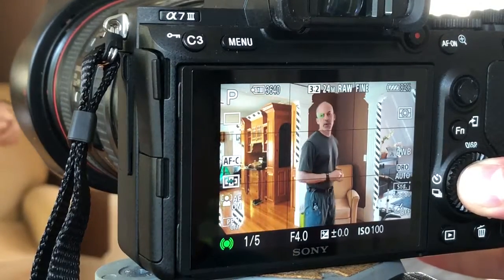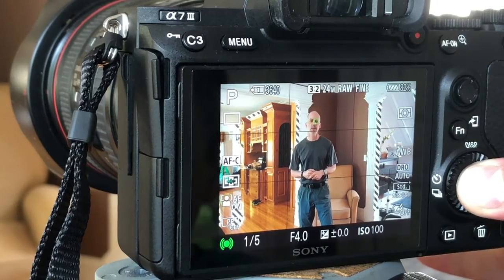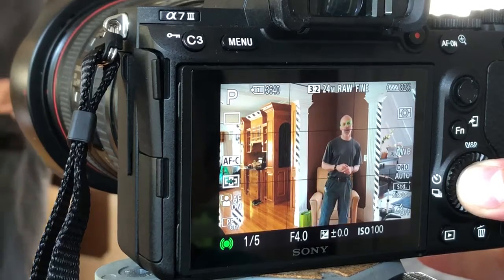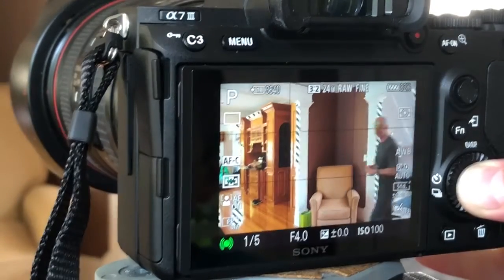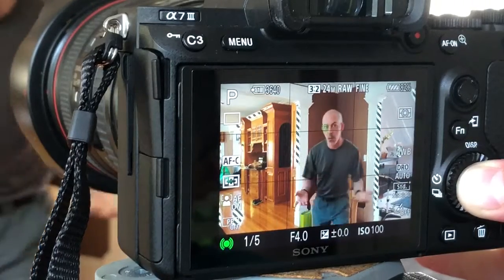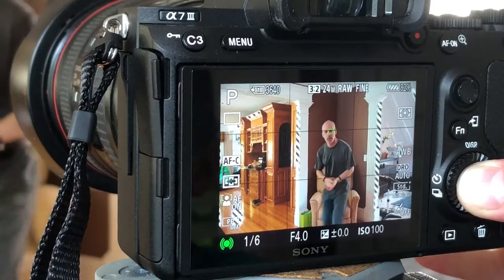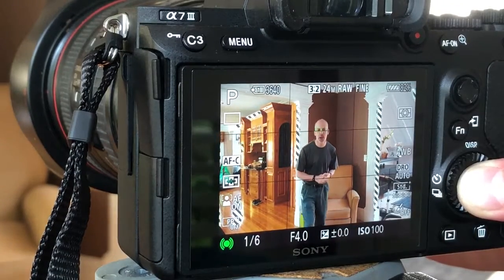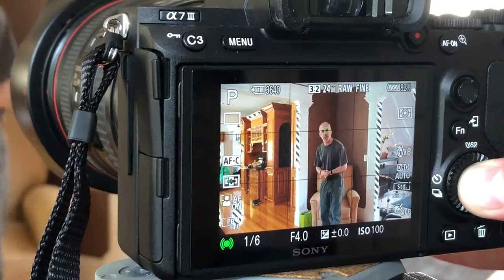Canon lens on Sony.